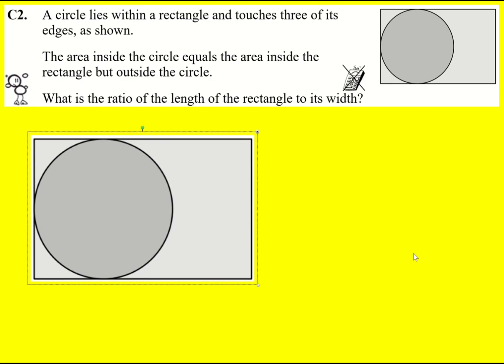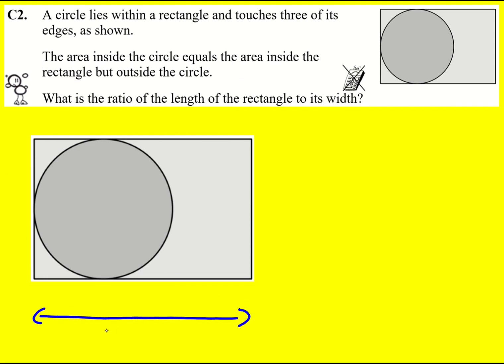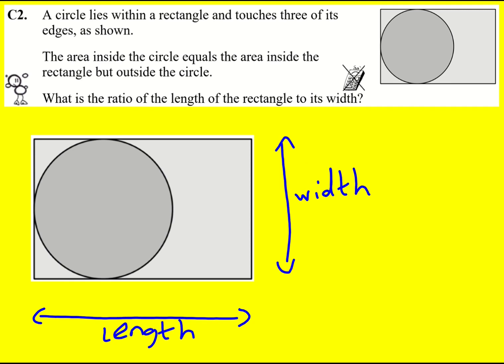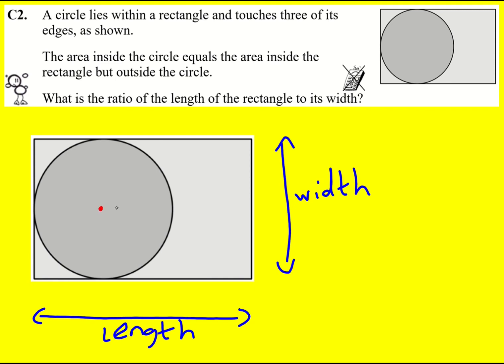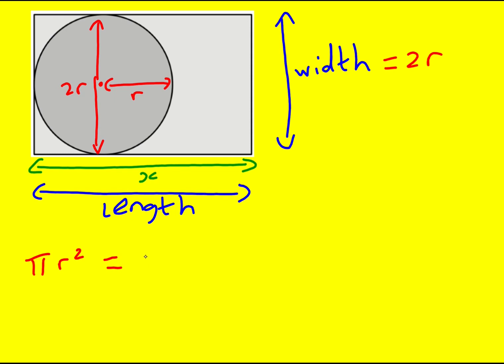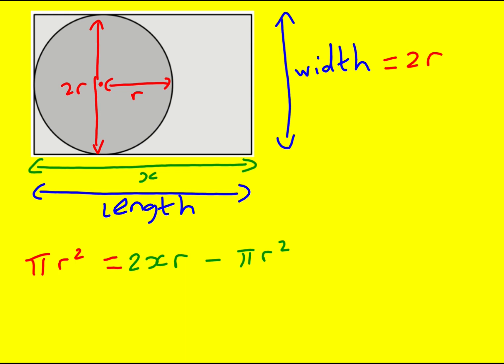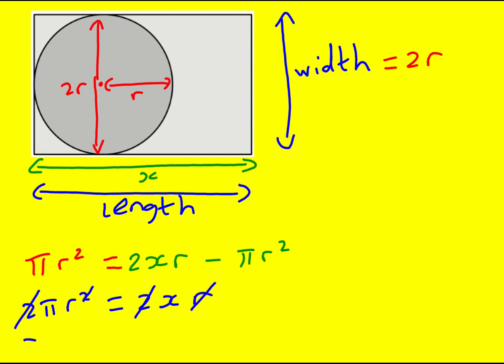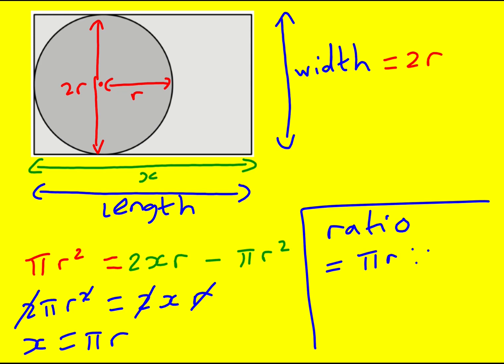Cayley 2018 q2 (UKMT Cayley Mathematical Olympiad)